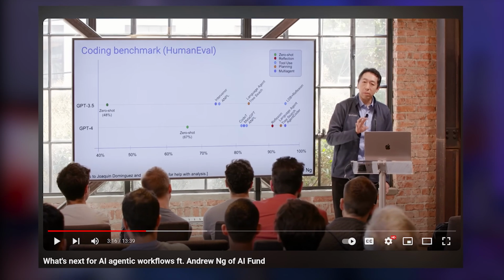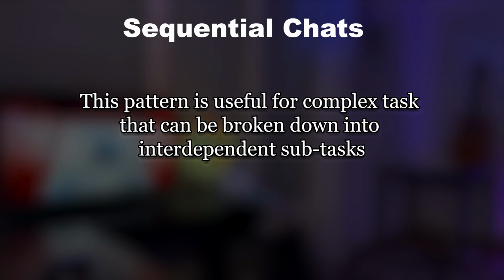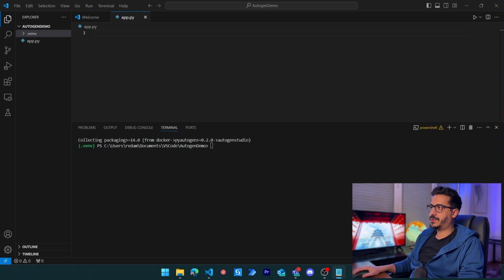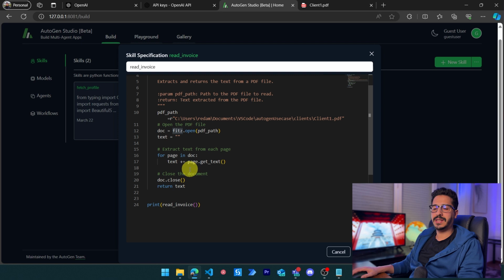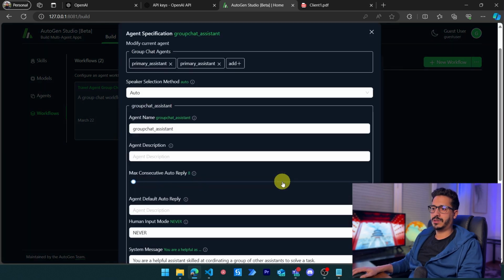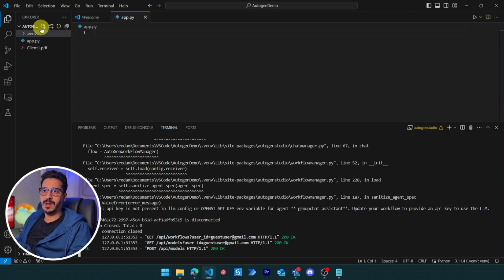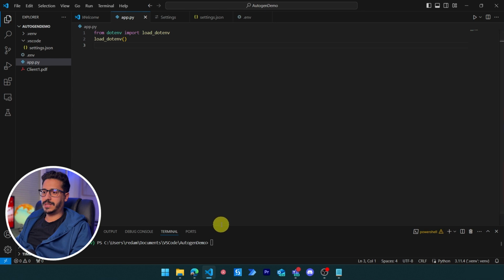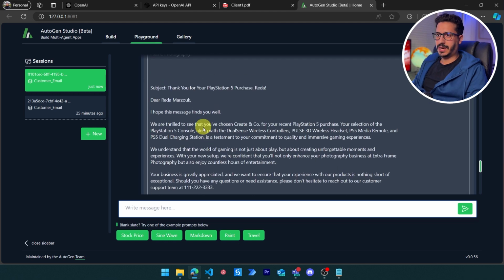AUTOGEN STUDIO : The Complete GUIDE (Build AI AGENTS in minutes)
The full guide to get started with Autogen Studio, Create Powerful AI Agents in a couple of minutes with real life projects.

________ 👇 Links 👇 ________

________ 👇 Content👇 ________

00:00 Introduction to Agentic Workflows
00:30 Understanding the Core Components of AI Agents
02:01 Exploring Conversational Patterns in Workflows
03:58 Setting Up Autogen Studio for a Real-World Use Case
04:20 Installing Autogen Studio and Setting API Key
05:07 Launching Autogen Studio and Outlining the Use Case
06:04 Developing the Use Case: Reading an Invoice
08:06 Defining Skills and Models in Autogen Studio
10:02 Creating Agents and Workflow in Autogen Studio
12:16 Error occurred while processing message: api_key is not present in llm_config or OPENAI_API_KEY
15:55 Final Demonstration of the Workflow in Action
18:19 Conclusion